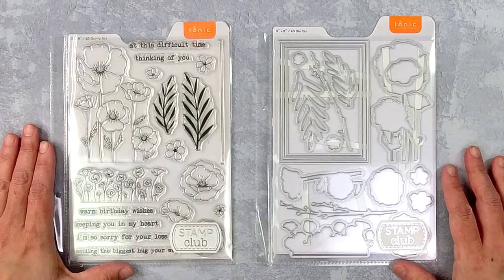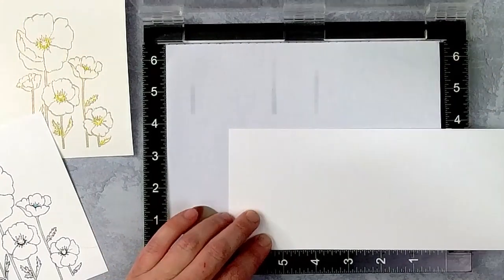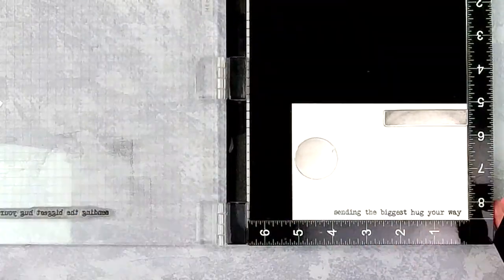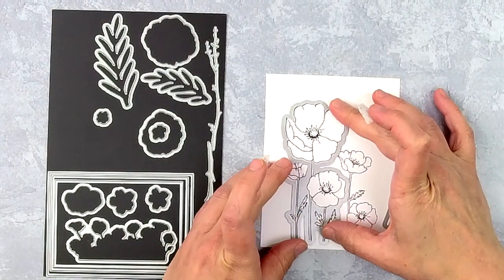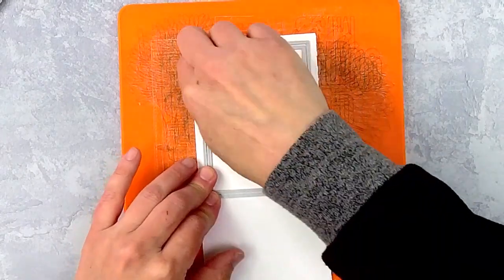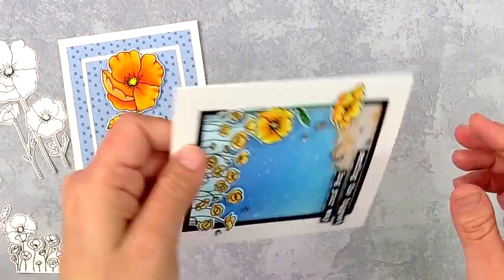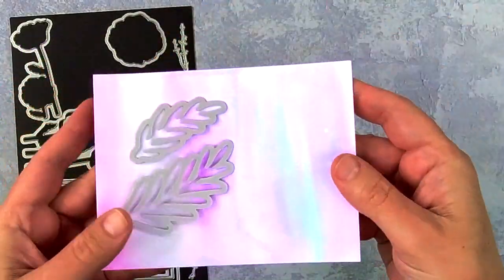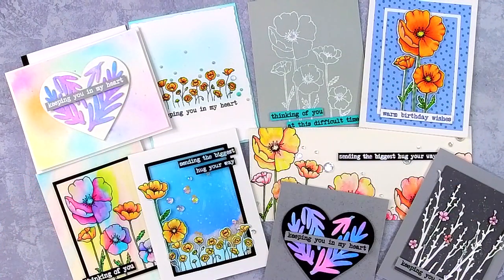Stamp Club 6 - Compassion & Poppies Card Makes with Maria Willis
Stamp pretty poppies and heartfelt sentiments with the latest addition to the Stamp Club range, Compassion & Poppies ❤️

Stamp exquisite poppies and add a heartfelt, compassionate sentiment with this brand new addition to the Tonic Studios Stamp Club range. Perfect for creating stunning floral designs, this must-have set is destined to be a go-to product for creative card makers and paper crafters alike!